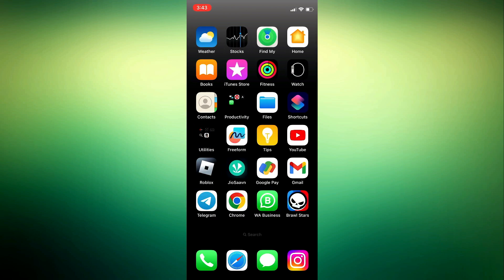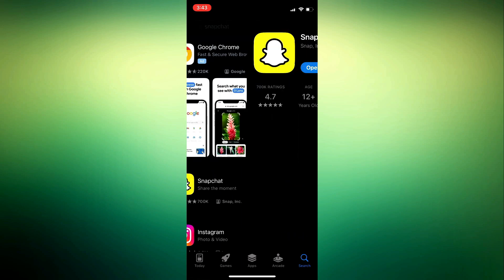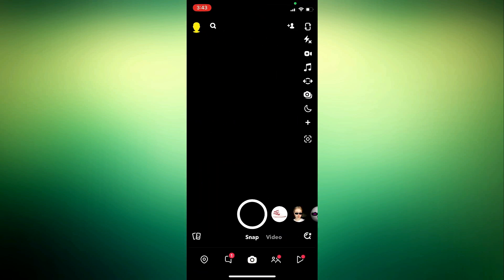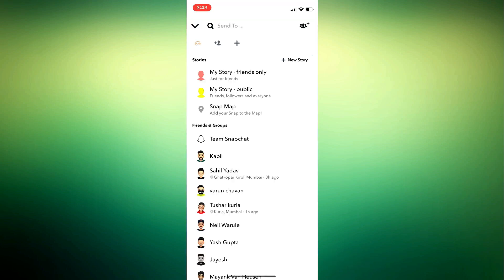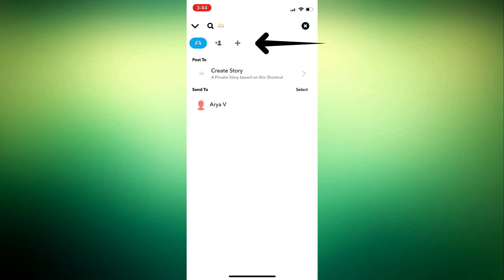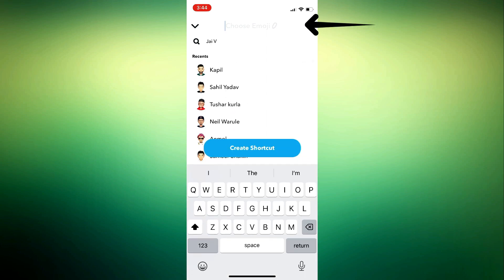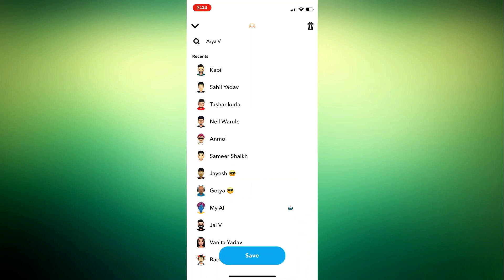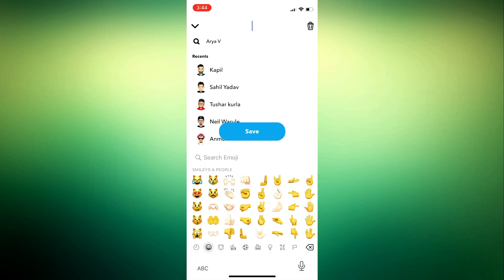How To Edit Shortcuts On Snapchat - Step by Step Guide (2024)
In Snapchat's ever-evolving interface, editing shortcuts can streamline your experience and make navigation a breeze. In this quick tutorial for 2024, we'll show you the easy way to edit shortcuts on Snapchat, ensuring you have quick access to your favorite features and filters.